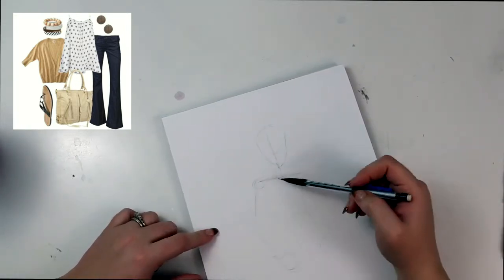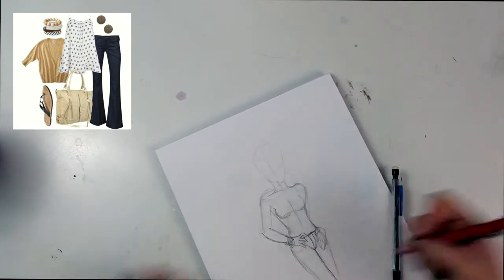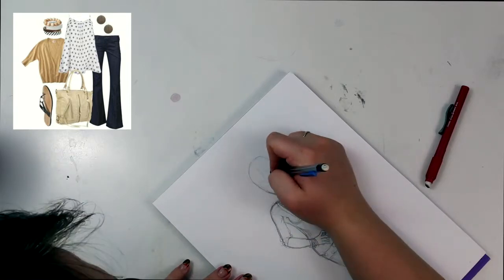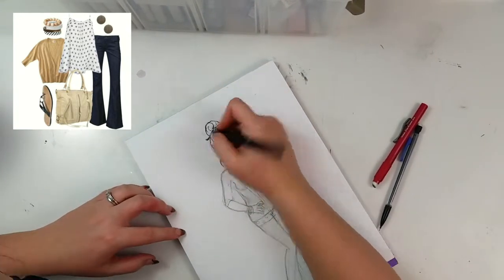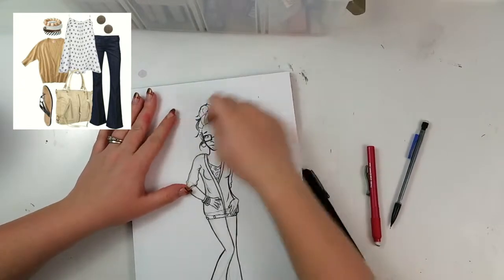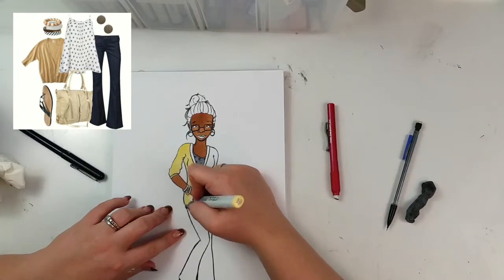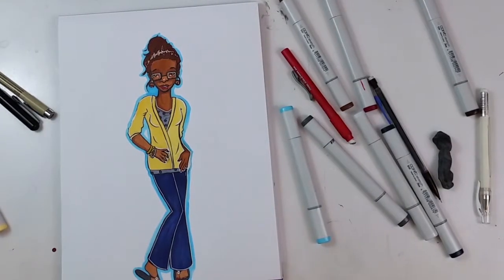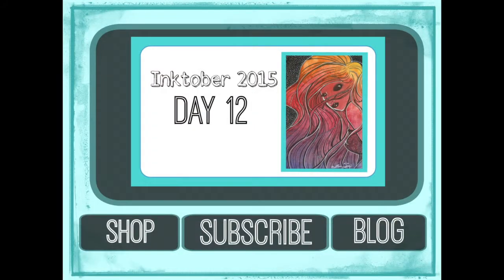Pinterest Fashion collage Drawing Challenge | Nittani Draws #26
MATERIALS:
Paper Type:
Paper Size:
Medium:
Camera: Samsung Galaxy S5
Microphone: Blue Snowball iCE
Editing Software: Final Cut Pro